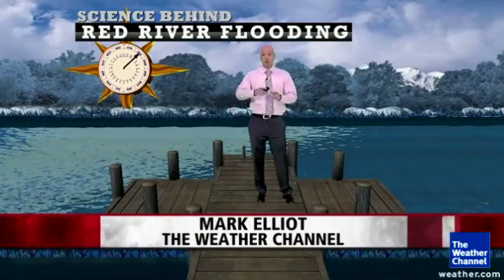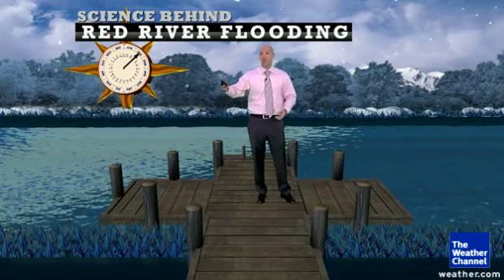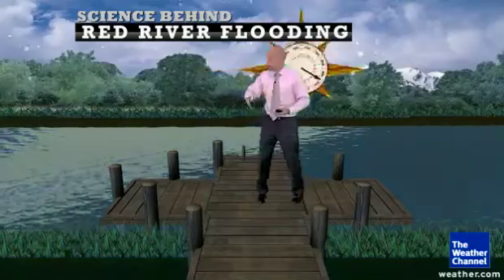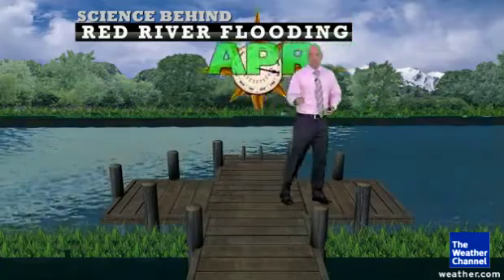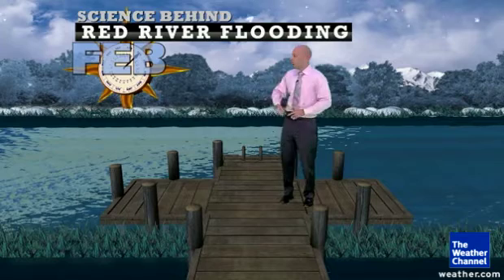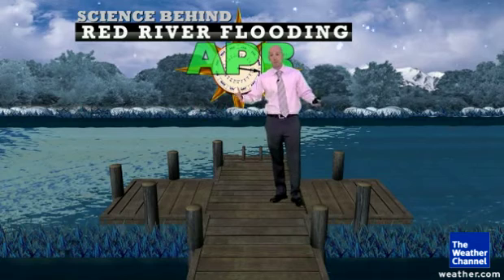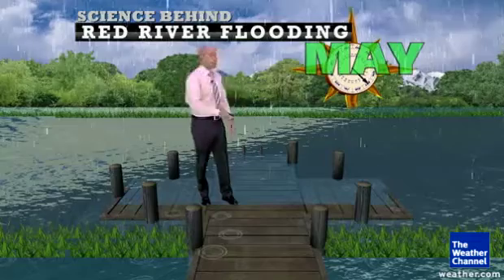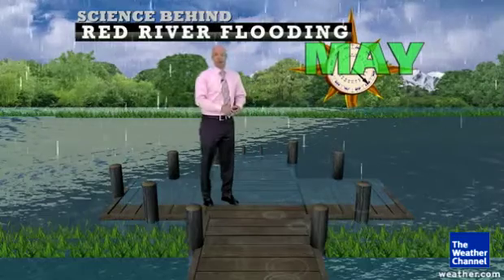What Causes Flooding in Fargo?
It seems like each year in the spring we report on flooding on the Red River in and around Fargo, ND. The Weather Channel meteorologist Mark Elliot takes a look at the science behind the flooding.